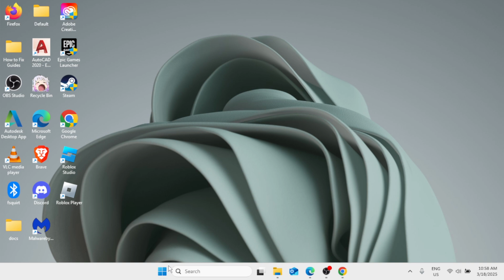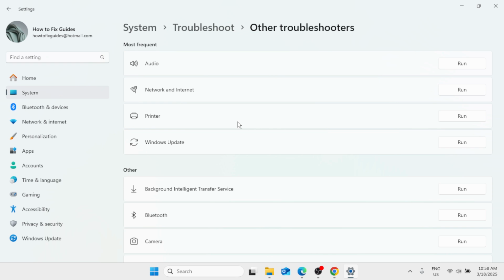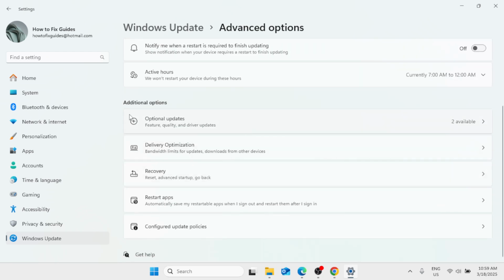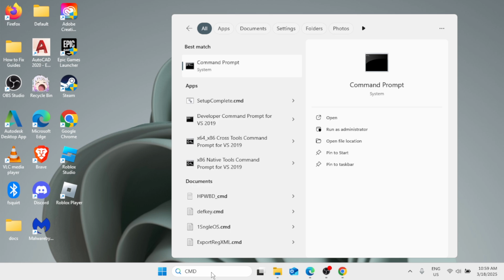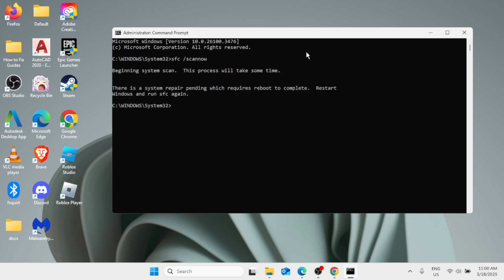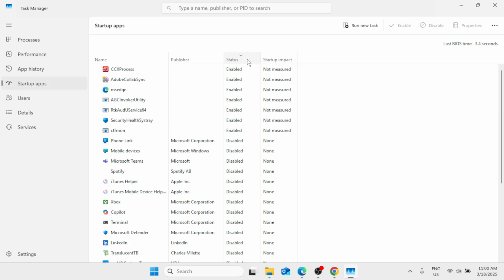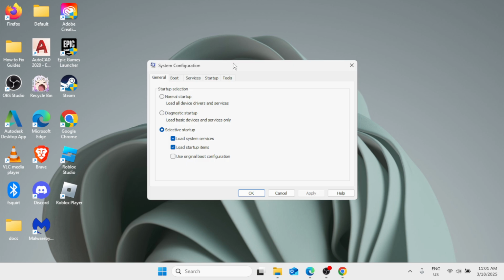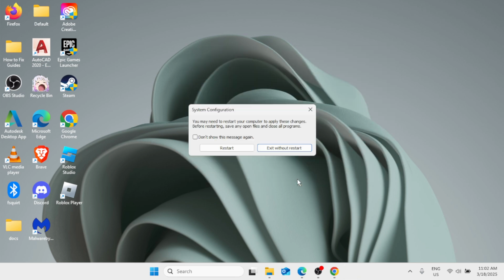Troubleshoot and Fix Error 0x80004005 Fast!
Frustrated with error code 0x80004005? You’re not alone! This video will show you a quick and easy method to fix the issue and restore normal functionality to your Windows system. Follow along and resolve the error in no time!